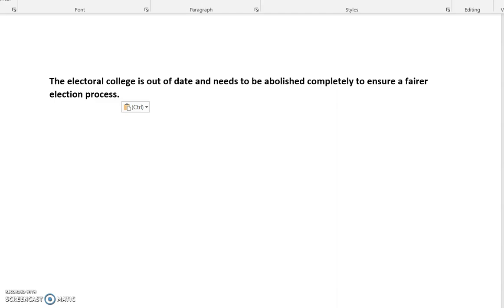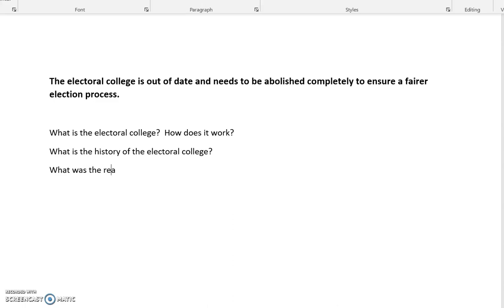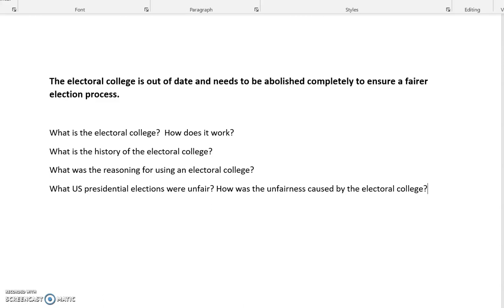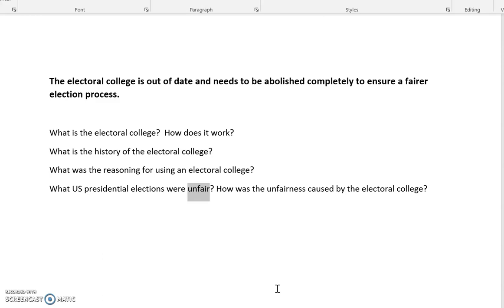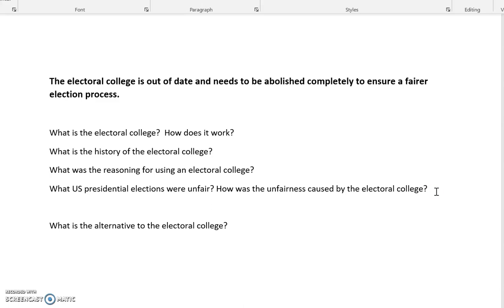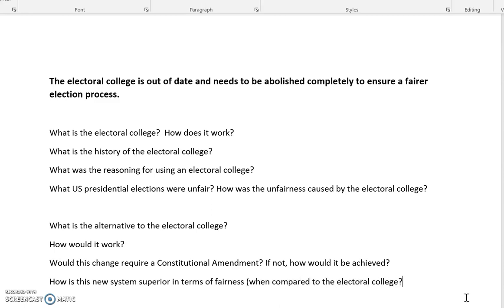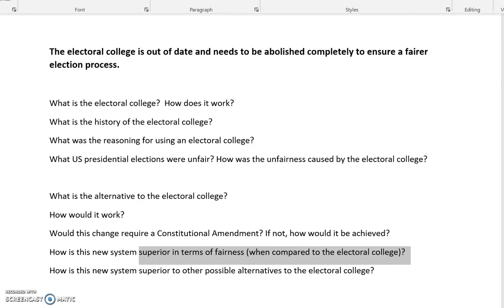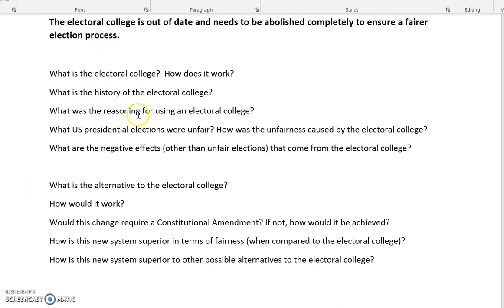Concerning proposal claims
A discussion of some of the implicit considerations in any claim of proposal. In this case, I use an example regarding the abolition of the electoral college.